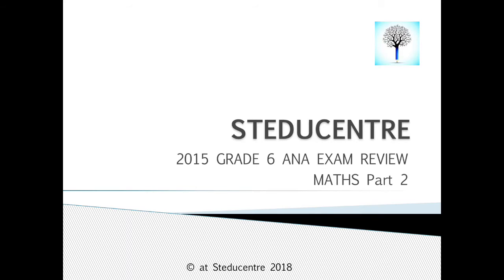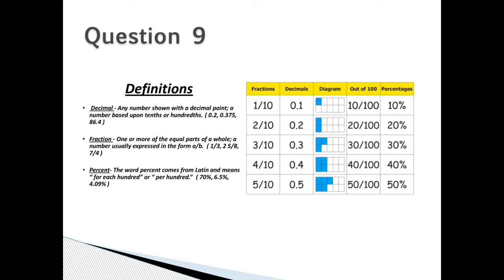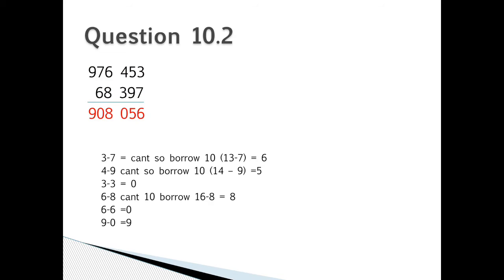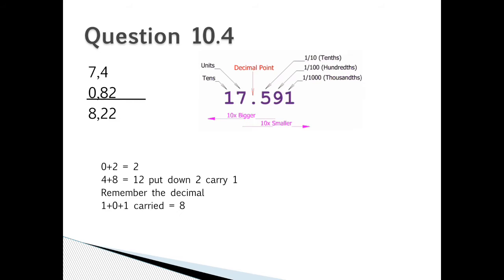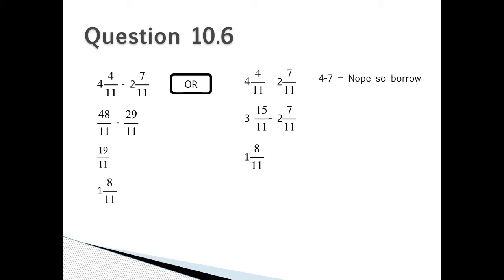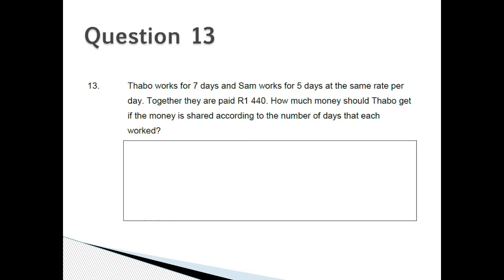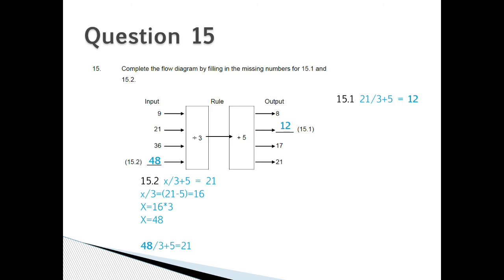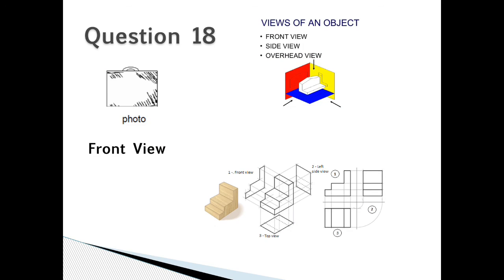Steducentre 2015 Maths Gr 6 ANA Review Part 2